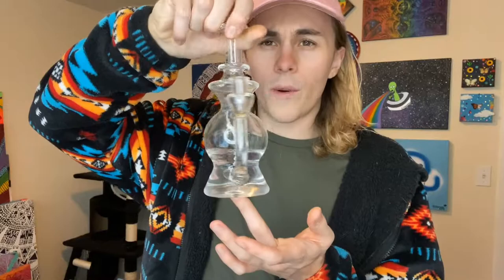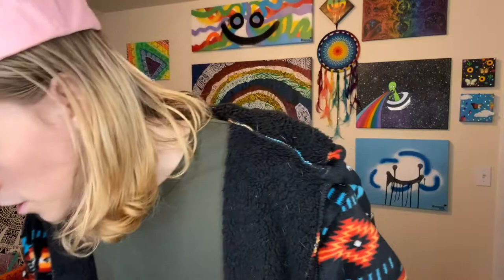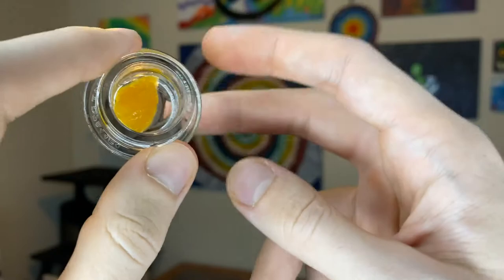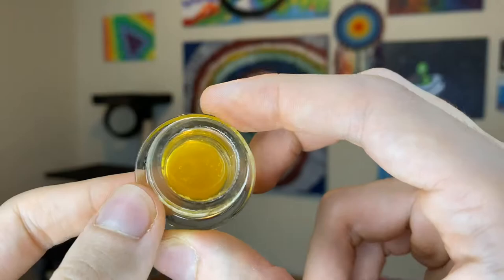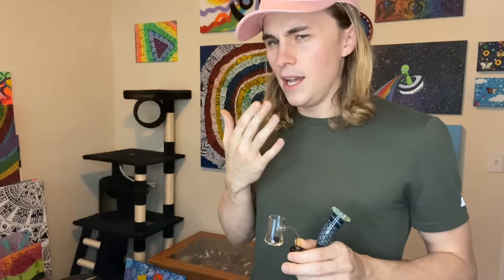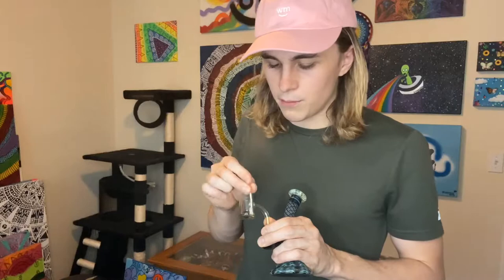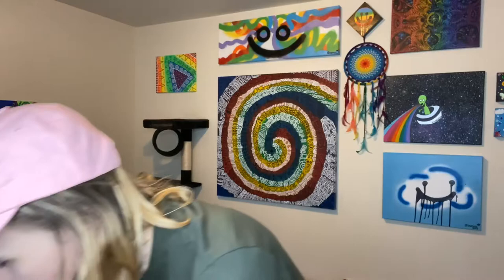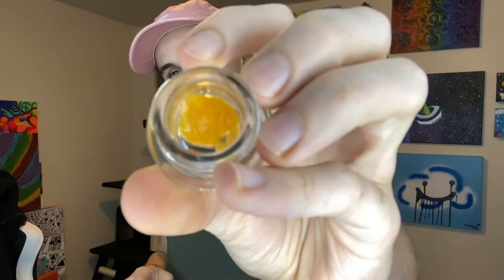Terp Review: Bobsled & Fatpack Extracts!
My first time trying both Bobsled Extracts and Fatpack Extracts!
Watch to see how I like the choices of dabs we got at the dispo!